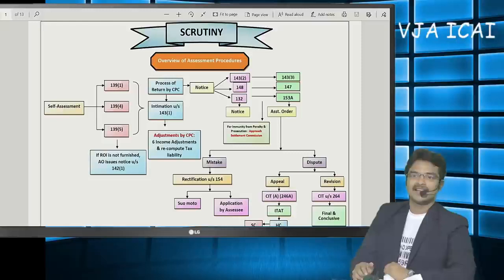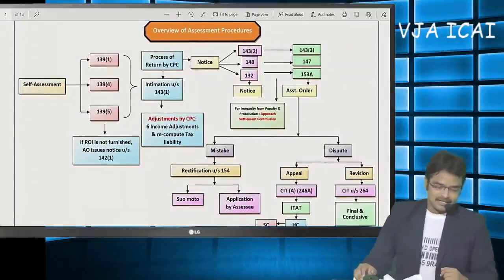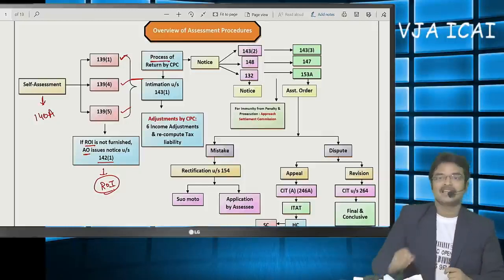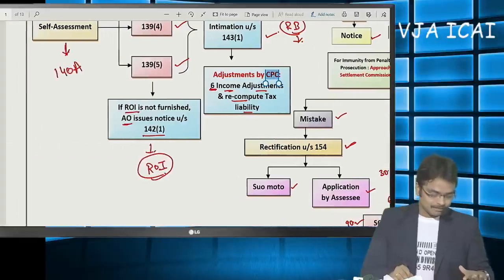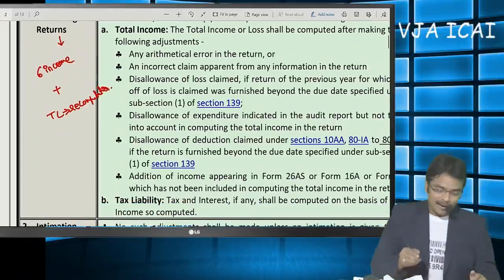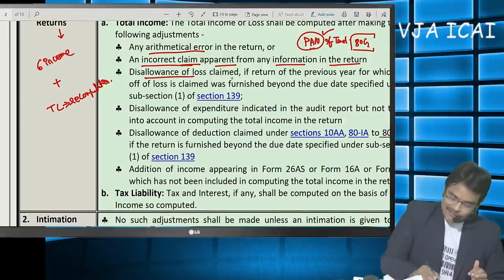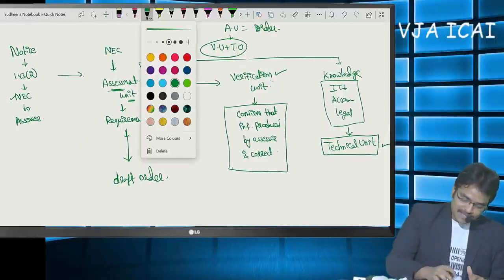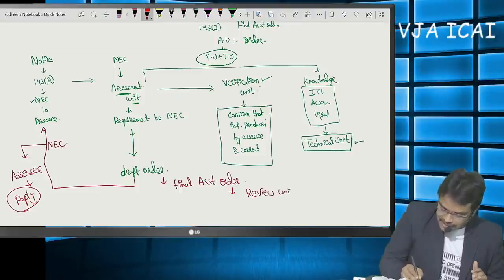DAY 10 ( SCRUTINY & BJA)